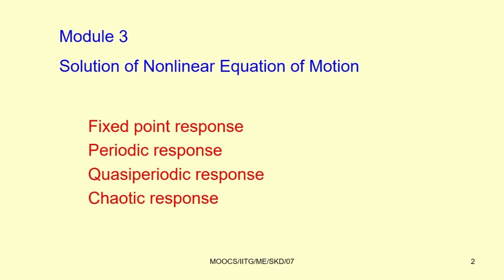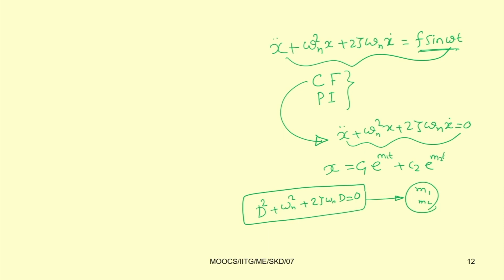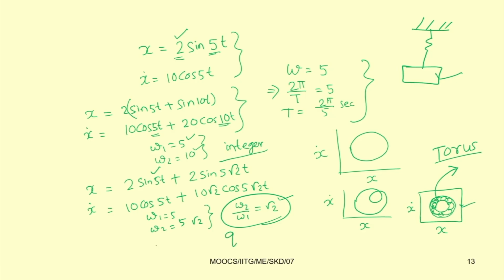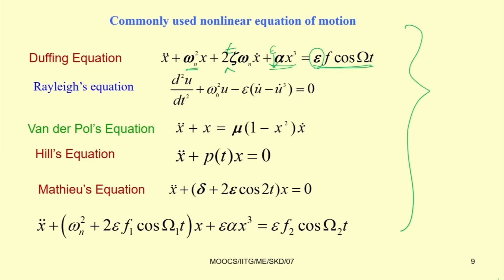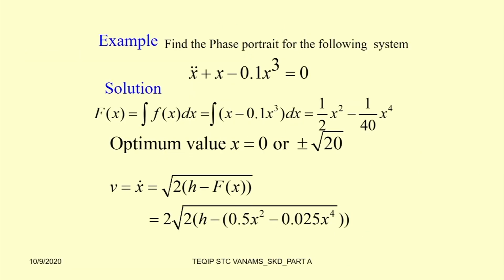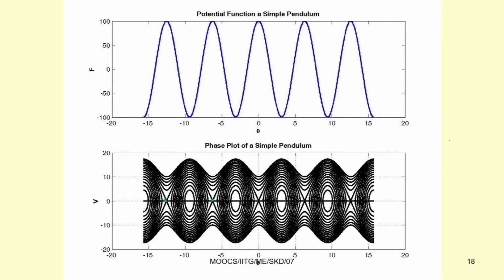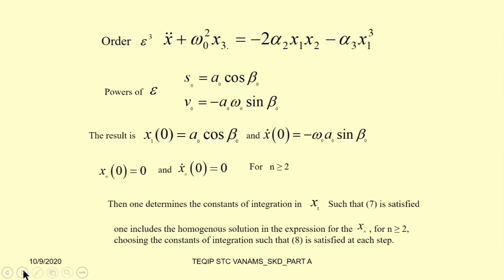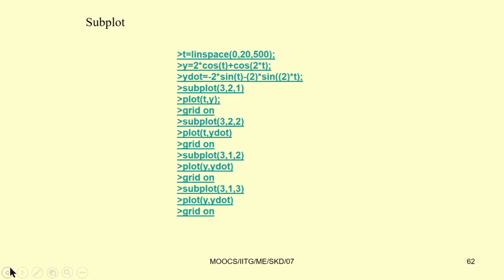Lec 07: Numerical solution, Analytical solutions: Harmonic Balance method